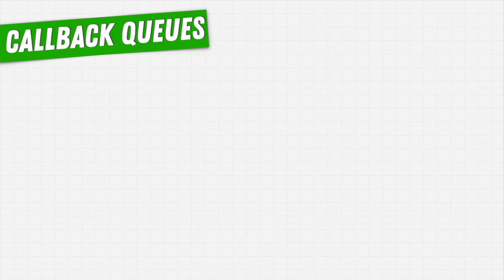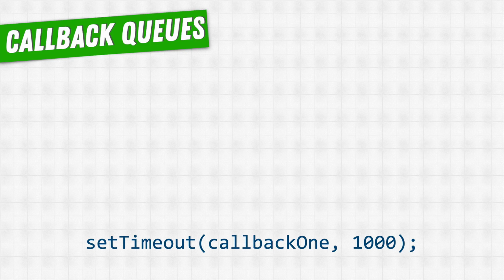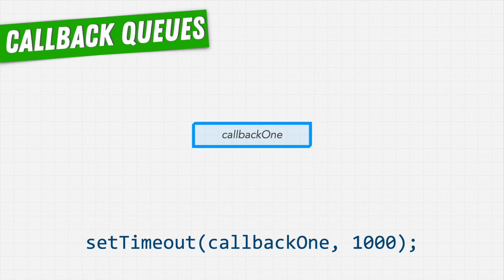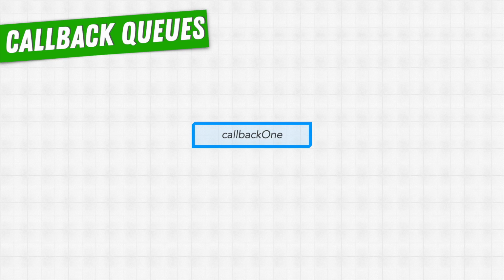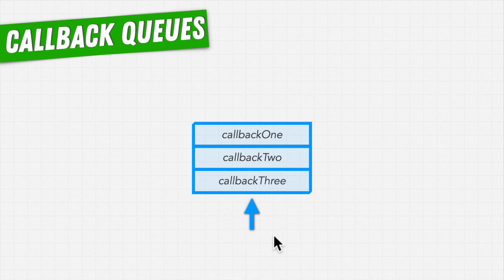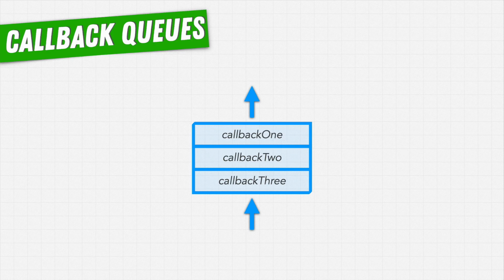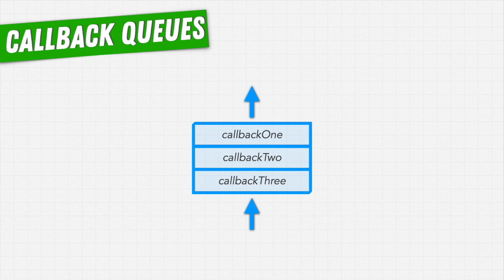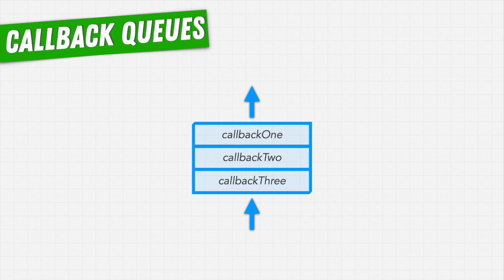Callback Queues in Node Js | Lesson 16